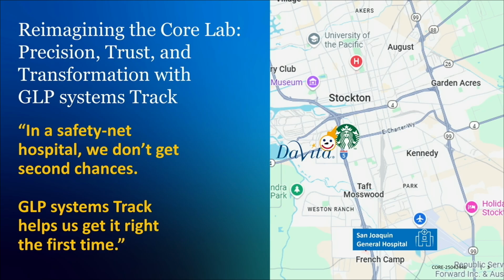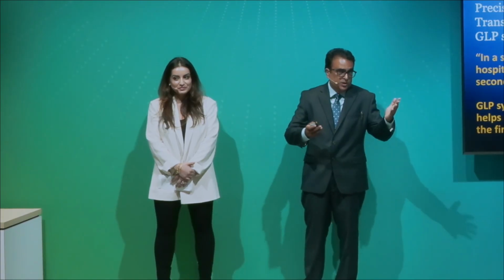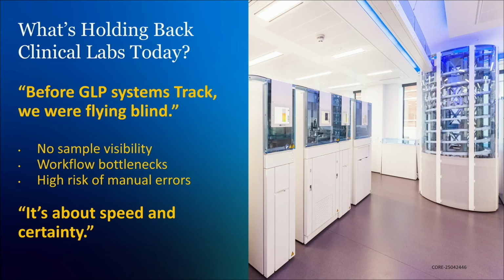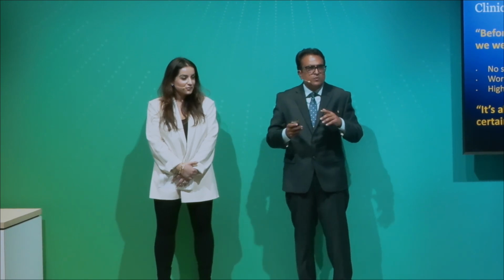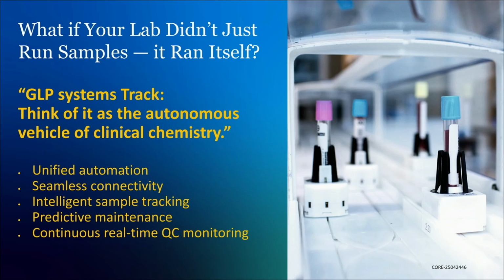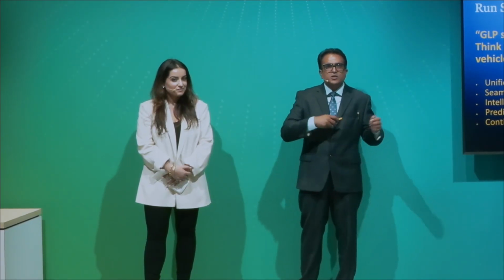Lab Voices at ADLM: Abbott's GLP systems Track and Lab Transformation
Hear from Deepak Mohan, MD, FCAP, FASCP, Medical Director of Pathology and Clinical Laboratory at San Joaquin General Hospital in California on how the installation of Abbott’s GLP systems Track transformed his lab and the value it now creates for the hospital itself by driving innovation through streamlined workflows and data-driven quality improvements. In this LAB Voices discussion at the Association for Diagnostics & Laboratory Medicine (ADLM) 2025 Clinical Lab Expo, you’ll hear Dr. Mohan discuss his partnership with Abbott and the crucial benefit it provided above and beyond the cutting-edge technology at the center of the GLP systems Track. “Transformation needs more than tools,” he says. “It needs teammates.”

00:00 - Disclaimer
00:05 - Introduction
03:41 - What's holding back clinical labs today?
05:21 - What if your lab didn't just run samples - it ran itself?
09:23 - The decision to transform
11:41 - Three reasons it changes everything
13:43 - The reality check
15:11 - The return on investment
17:17 - The system in action
19:02 - Lab automation and human resources
22:55 - Abbott partnership
27:11 - Let's talk about the people
29:36 - Q&A

This video content on the Abbott | Diagnostics – Core Lab US YouTube channel is intended for US audiences and is not intended for reposting or redistributing on non-Abbott websites or other external channels without express, written consent.

Product availability varies by country and not all products or product features described on this site may be available in your country. If a product is not available in your country, then related content on this site is not intended for viewing in your country. For product availability in your country, please contact your local representative from Abbott. All content is intended for healthcare professionals only.